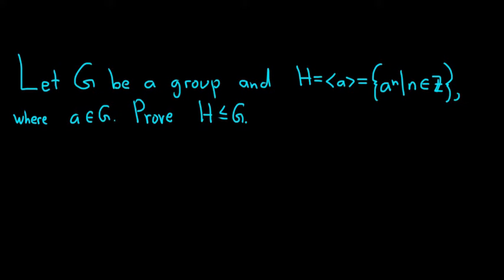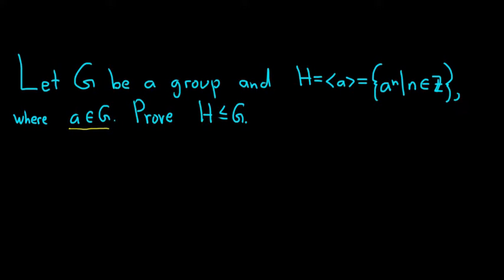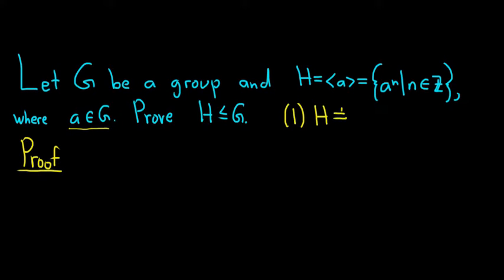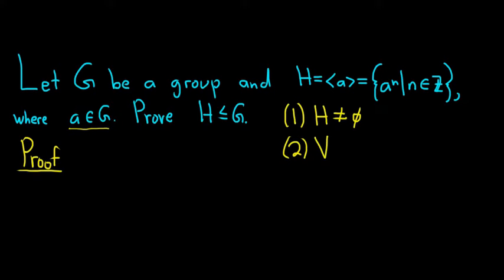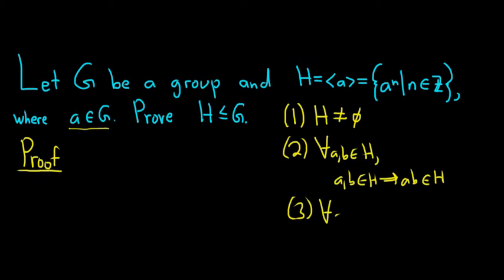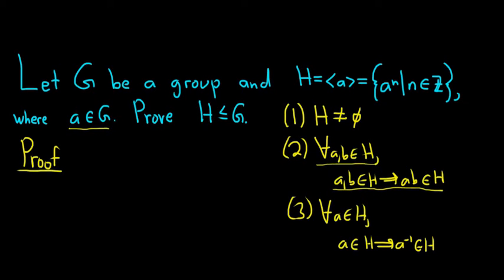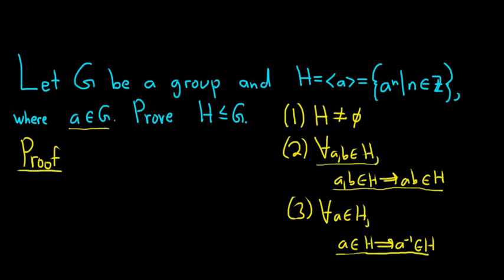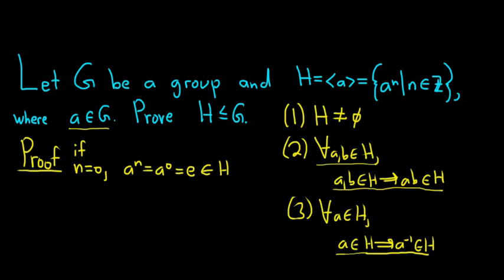Proof that a Cyclic Group is actually a Group